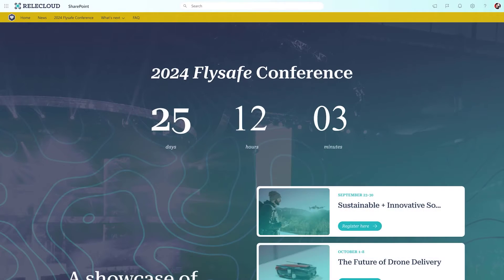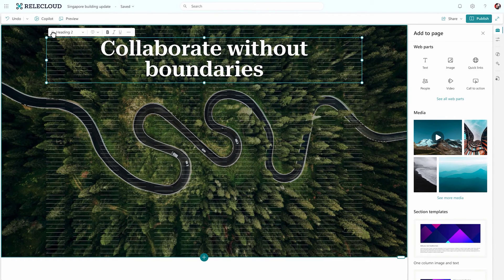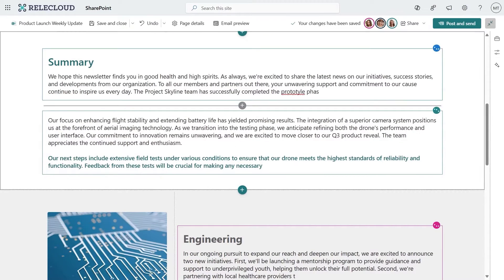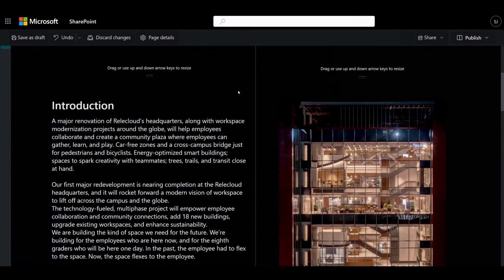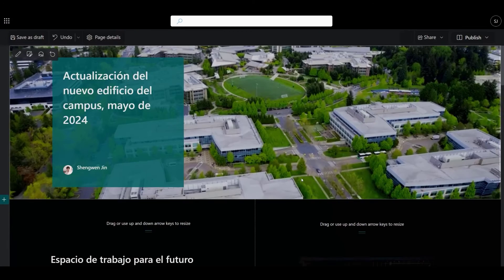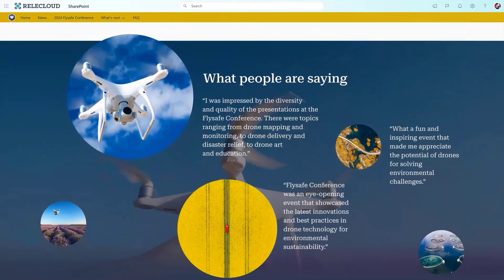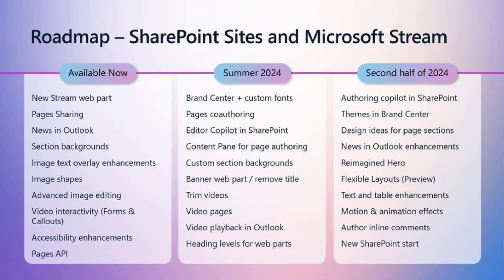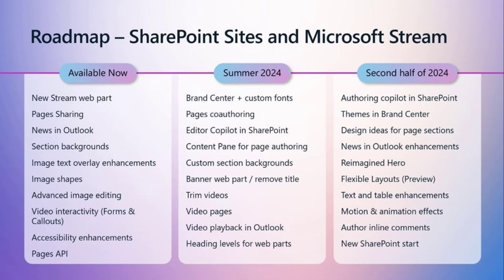What’s New for SharePoint from the M365 Conference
To learn more about the new brand center and how to add custom fonts to SharePoint sites check out the following articles:

Finally if you are looking into adding videos as backgrounds to the header and page sections check the following articles: